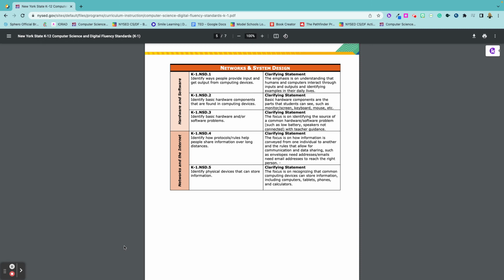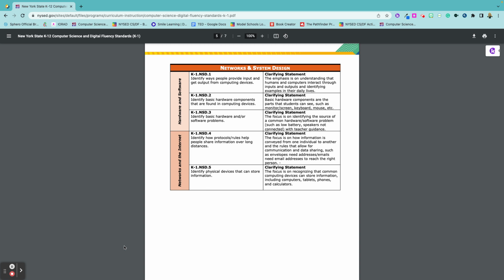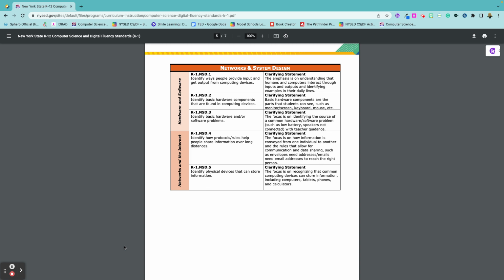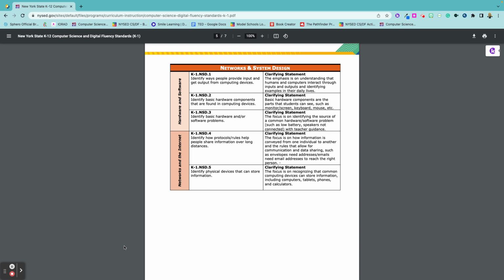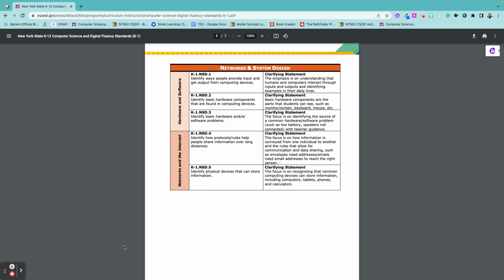NYSED CSDF: Networks and System Design for K-1